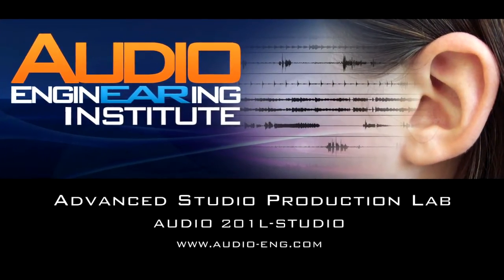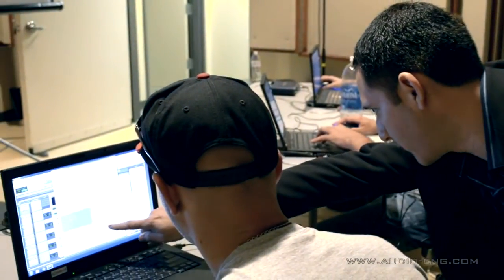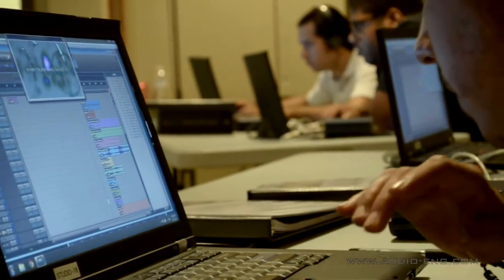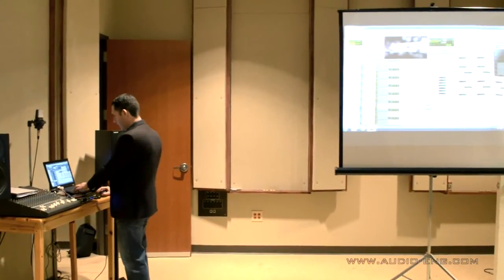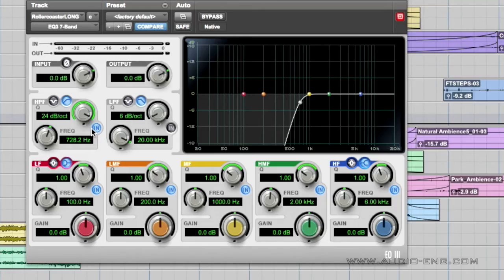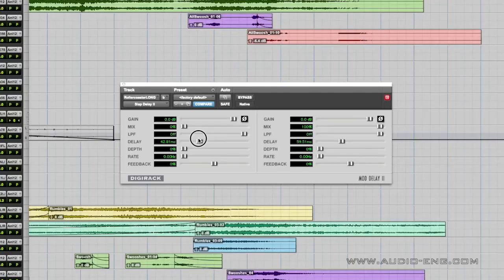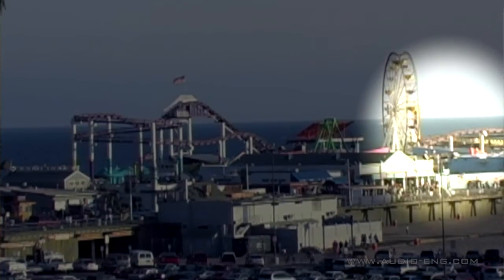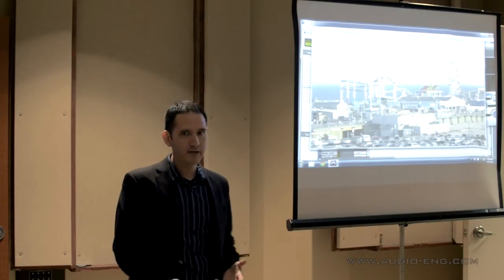Advanced Studio Lab - 201 Studio from the Audio Enginearing Institute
Details about the ADVANCED STUDIO PRODUCTION lab course offered by Audio Enginearing Institute.